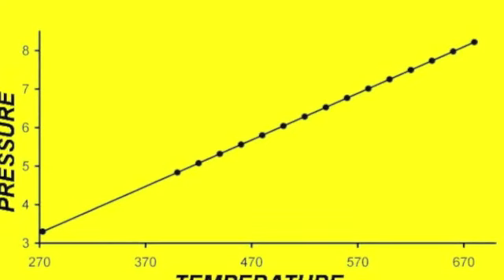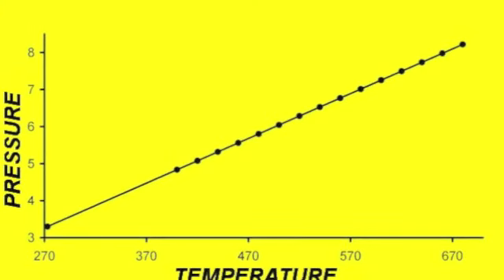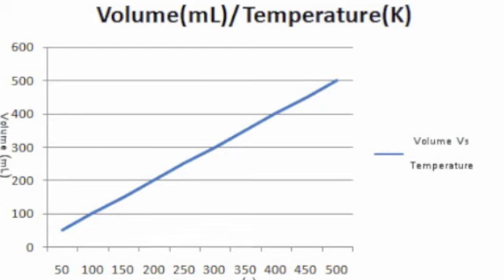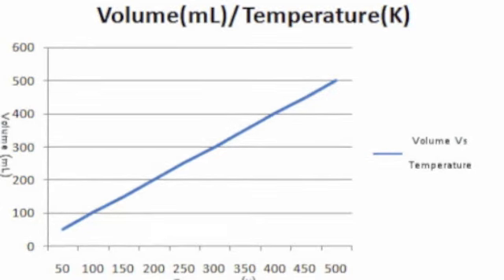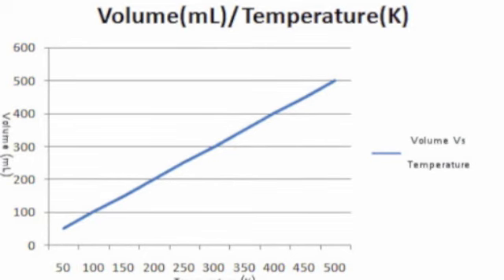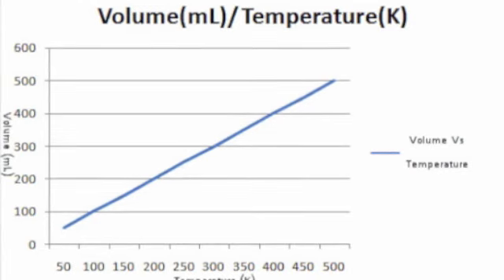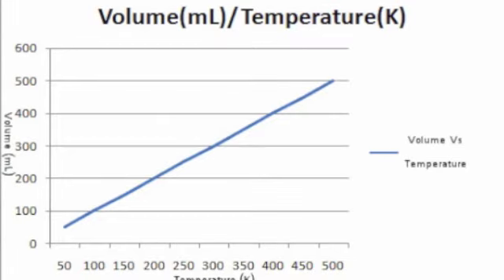Chemistry Project: Ideal Gases in the Real World